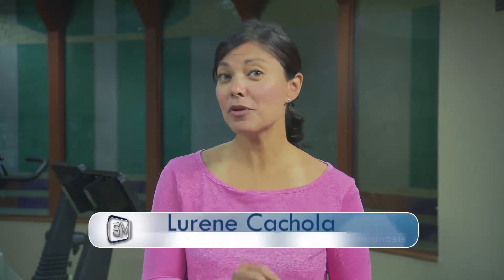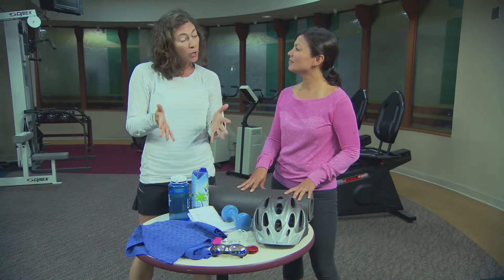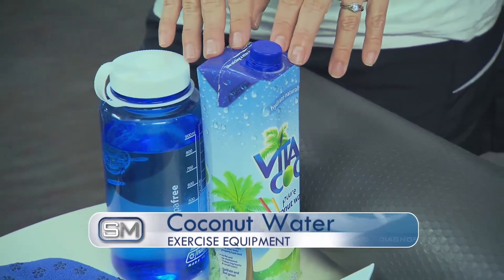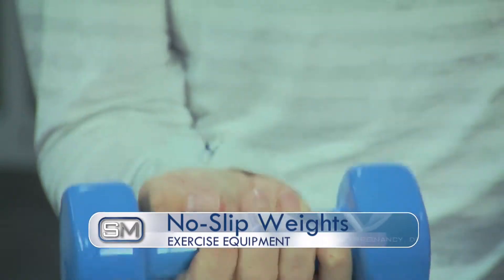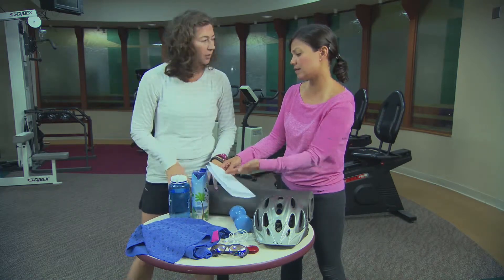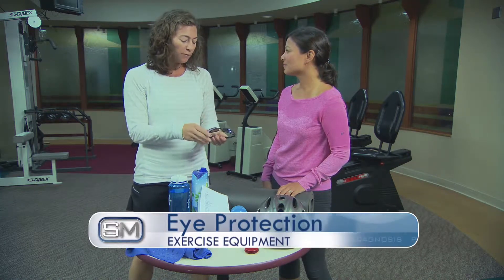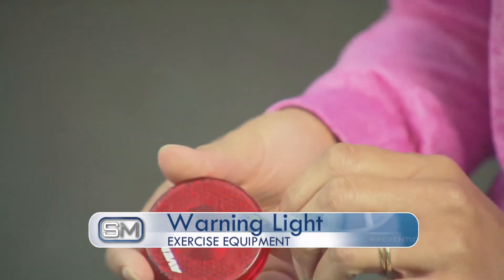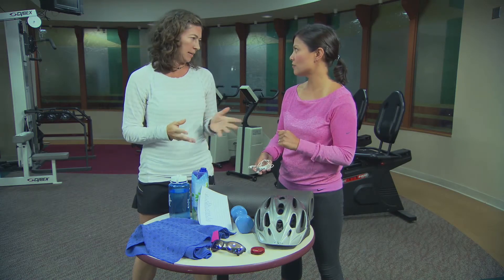Look Good, Feel Great #105: Exercise Equipment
When you work out, it's important to have the proper equipment.

We're not talking about expensive machines or other hardware -- we're talking about simple things that will make your exercise more effective.

Lurene Cachola joins us with some tips on what we should have on hand to help our workouts.